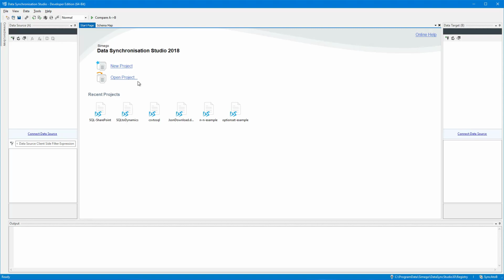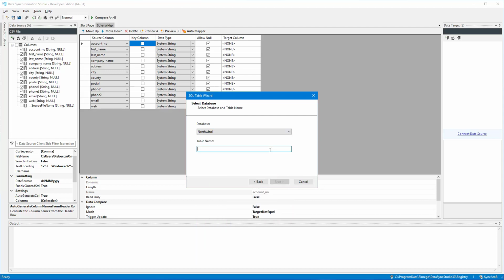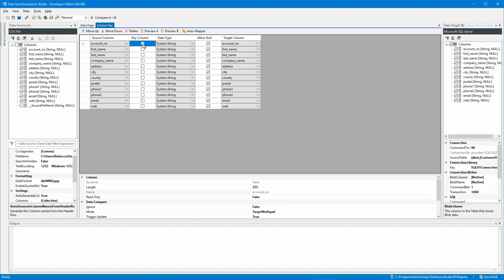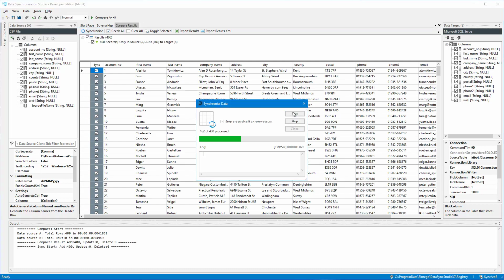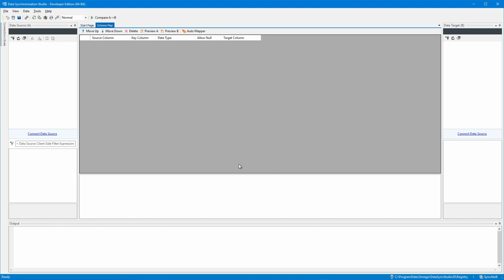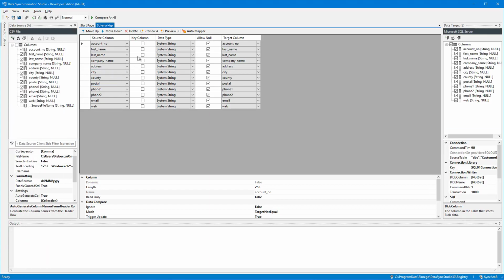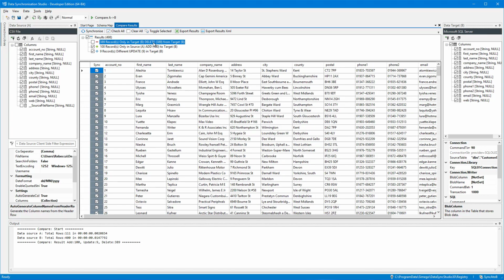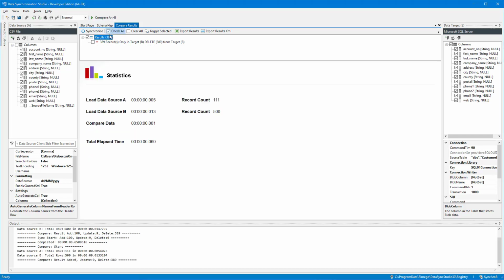Creating your first Project in Data Sync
A full tutorial walk through of how to create a simple Data Sync project that imports data from a CSV file into a new SQL Table.